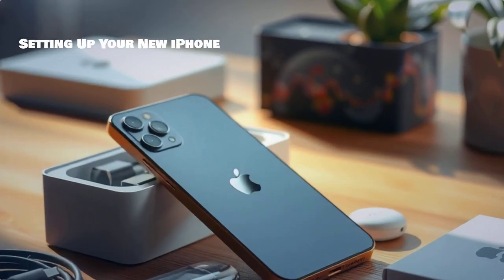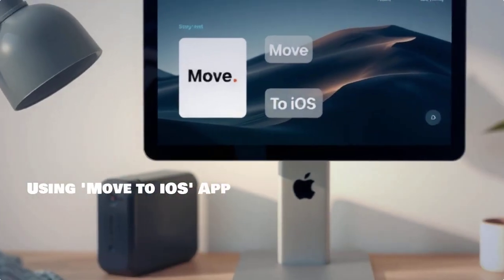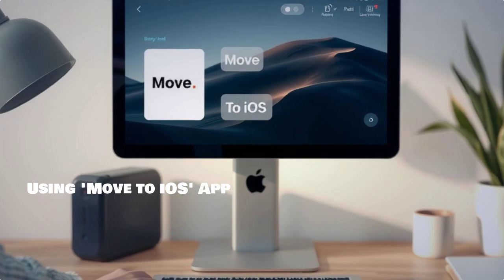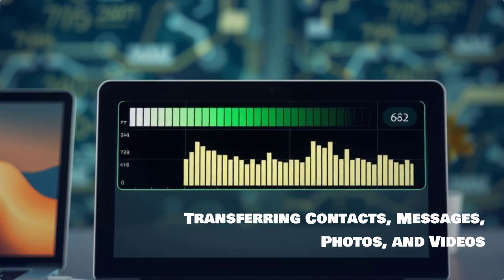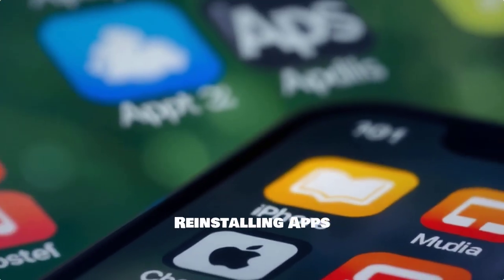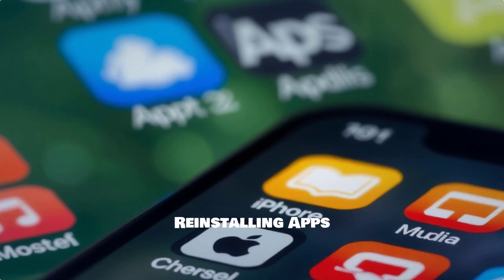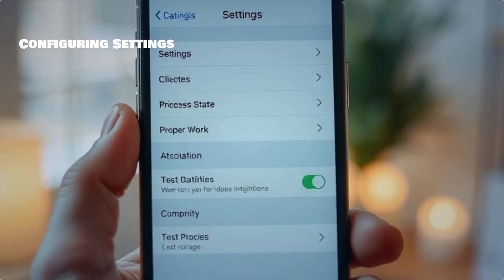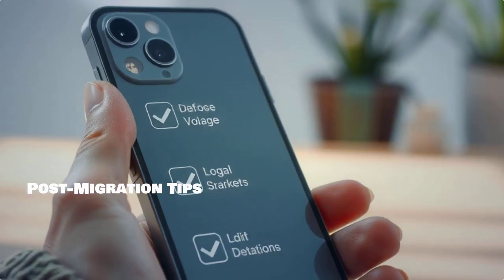Android to iOS Migration 2025 (Step by Step)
how to do a full android to ios migration in 2025, a complete step by step guide for a successful switch, what is the best and safest way to migrate all your data from android to ios, how to properly use the move to ios app and what to expect, what you need to know before you start the migration process, what data will be successfully transferred over, what data will not be transferred, a complete checklist for a successful phone migration, how to prepare your android phone for the switch.